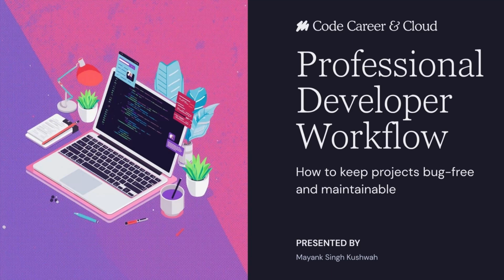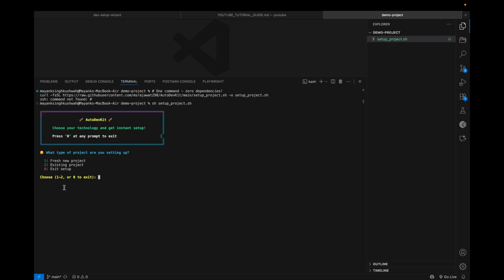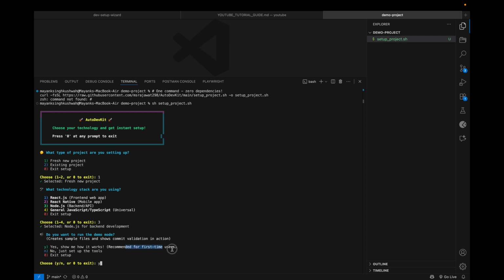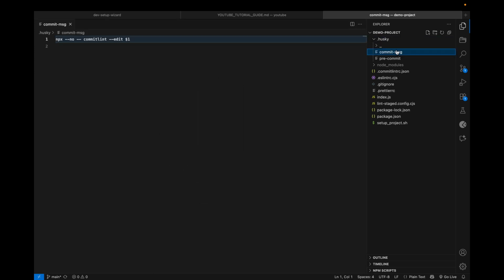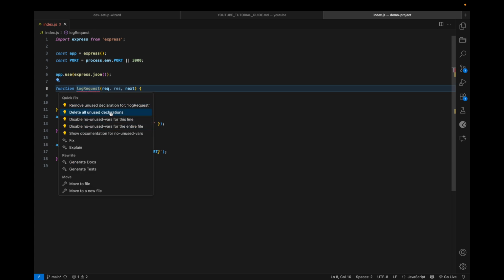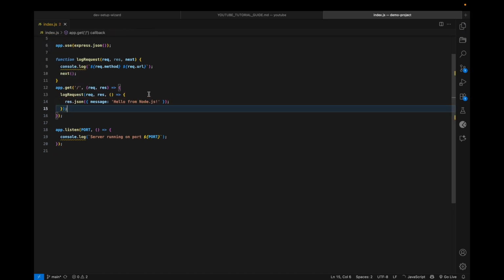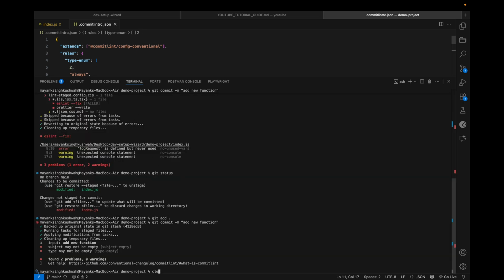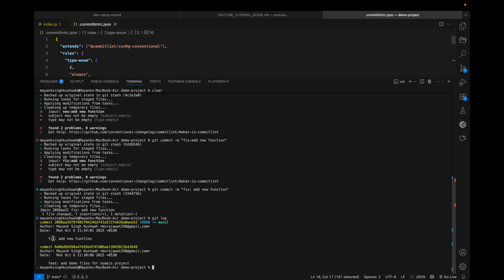Professional Developer Workflow Setup in One Command | Code Career & Cloud by Mayank 🚀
💡 Welcome to Code Career & Cloud by Mayank — your daily dose of Dev Tools, Coding Tips, and Cloud Insights ☁️

🎯 In this video:
I explained about how can you setup the husky, eslint, prettier and commit lint in 30 sec. using 1 cmd.

Use the below cmd and you can setup the everything which need to bug free your project.

# One command - zero dependencies!

Actually we was tried to solve these Problem statements:
We know that  Every developer faces these problems:
❌ Inconsistent code formatting across team members
❌ Bugs slip through because of no linting
❌ Some commit and that commit message not justfy what changes about it.
❌ Spending hours setting up (professional development workflow)

Our script will set up:
✅ Husky - for Git hooks automation
✅ ESLint - for code quality checking
✅ Prettier - for automatic formatting
✅ Commitlint - for proper commit messages
✅ Automatic formatting before every commit

And the best part? It takes just 30 seconds to set up!

That's it! In 30 seconds you have a professional development setup.

📁 Download the script and try it your self.
⭐ Star the repository if this helped
💬 Comment with your biggest development pain point

• Dev Tools in 60s → Husky, Commitlint, ESLint, Prettier
• JavaScript & React Insights → Memory Leaks, React 19, etc.
• Cloud & AI Explained → Vector DB, RAG, Hugging Face
• Productivity Hacks → Free PPTs, PDF Editing, Automation